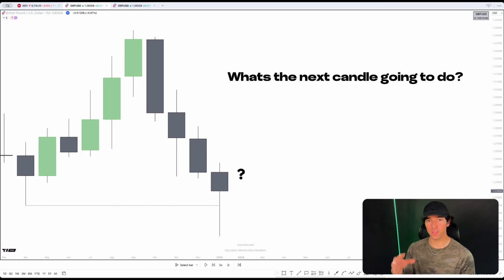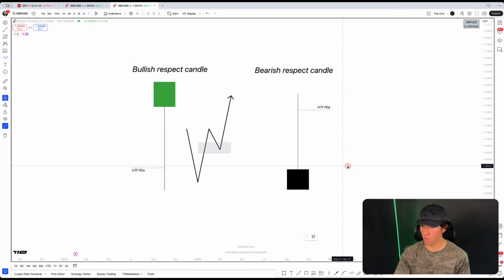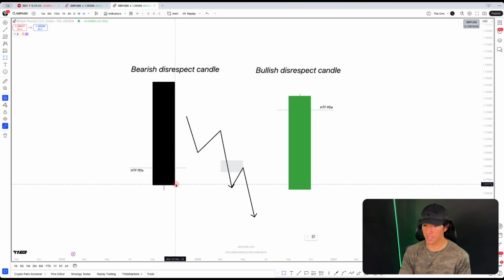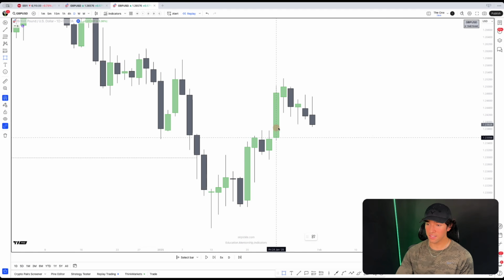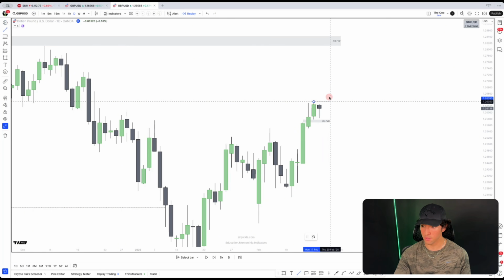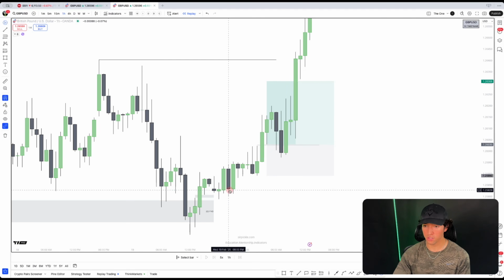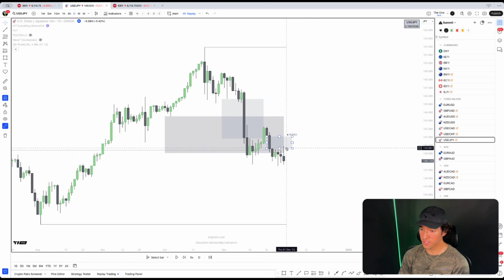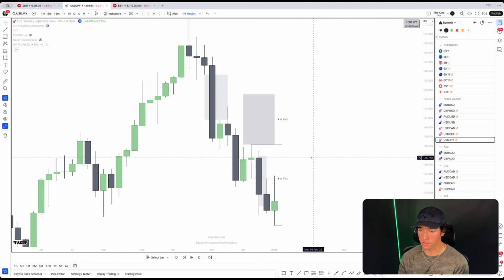How To Predict The Next Candle (Candlestick Logic)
In this video I go over exactly how you can accurately predict what direction the next candle will likely head towards in. As well as when will a FVG or PDa hold or fail. Through Candlestick Logic (CSL) we can get the answers to all this. This is the most important thing in my trading next to understanding FVGs and orderflow. Hope you find it insightful!

Credits to Arjo/ICT for some of the concepts mentioned here today!

For the BEST discounts use code: PICKLE

Use code "PICKLE" for the best current deals!

VIDEO CHAPTERS:
00:00 Intro
00:40 Respect candles
02:40 Disrespect candles
04:09 Example 1
08:48 Example 2
11:38 Final thoughts
12:30 Outro